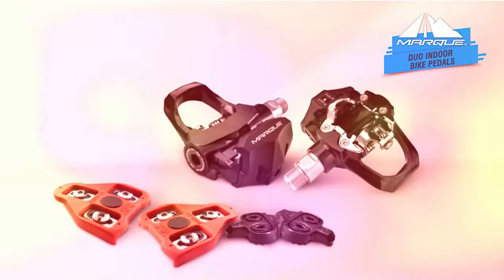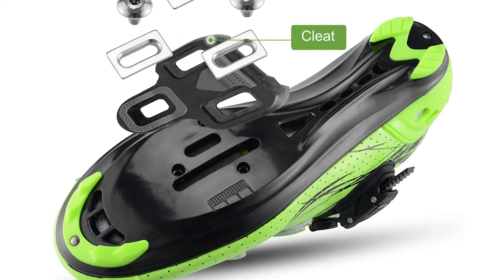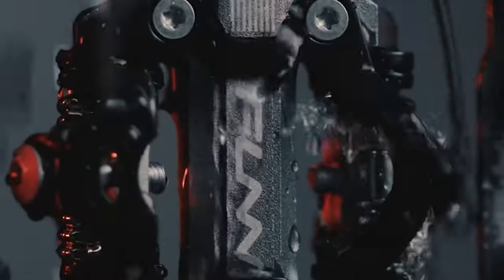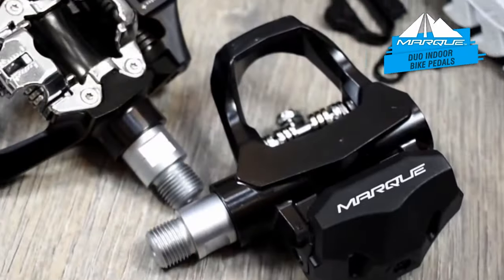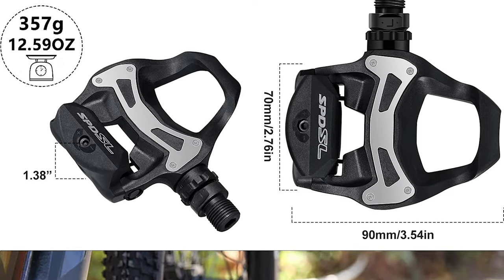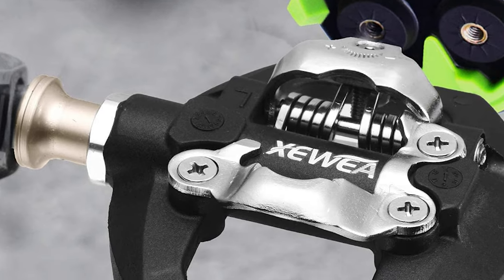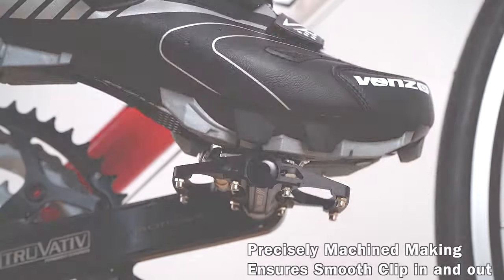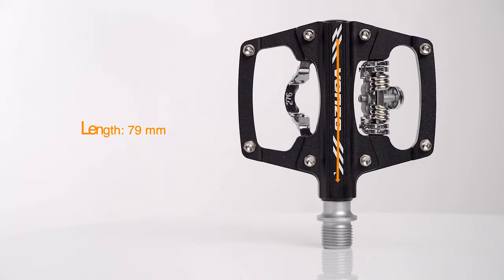Best Clipless Pedals in 2022 – Top & Exclusive Products!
A set of the best clipless pedals along with a pair of cycling shoes will set you up for miles of happy cycling. The benefits of using these over flat pedals in terms of comfort and efficiency are considerable, but there is a learning curve to clipping in and out.

Best Seller in 2022

0:00​​ - Introduction: Best Clipless Pedals Reviews 2022

1:11 - 8. Professional Clipless Pedals: Rockbros Clipless Pedal

2:23 - 7. Top Choice Clipless Pedals: Funn Mamba S Clipless Pedal

​​3:47 - 6. Best Effective Clipless Pedals: Marque Duo Spin Clipless Pedal

4:56 - 5. Best Size Clipless Pedals: Kootu Clipless Pedal

​​6:09 - 4. Long Lasting Clipless Pedals: Xewea Clipless Pedal

​​7:14 - 3. Best Rated Clipless Pedals: Xewea MTB Clipless Pedal

​​8:33 - 2. Best Runnerup Clipless Pedals: Venzo Dual Function Clipless Pedal

9:50 - 1. Editor’s Picked Clipless Pedals: Shimano SPD Clipless Pedals

Contrary to what the name suggests, clipless pedals (also known as clip-in pedals) do have clips on them, making them the modern-day alternative to flat pedals. The term "clipless" is derived from the absence of a toe-clip. In the toe-clip’s place is the use of a cleat that’s bolted to a rider’s shoes so his or her feet can stay engaged on the pedal and only come off when required.

Several alternatives of clipless pedals have been developed to cater to the needs of a growing population of cyclists. For the amateur and seasoned cyclist alike, the choice of clipless pedal ultimately boils down to personal preference, which in turn is influenced by various variables. A detailed rundown of these options can help you make an informed buying decision.

TwoWheels CliplessPedals Clipless_Pedals_2022 Cycling, Best Clipless Pedals in 2022, Top Clipless Pedals in 2022, Clipless Pedals Reviews